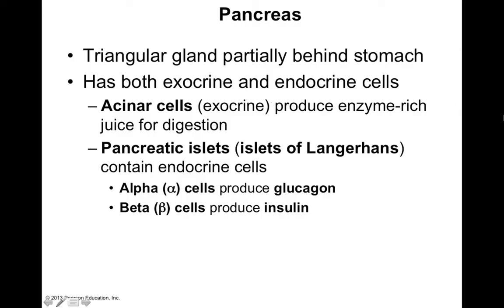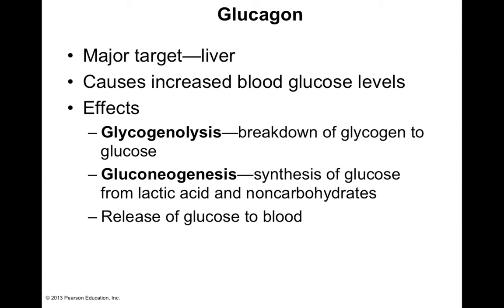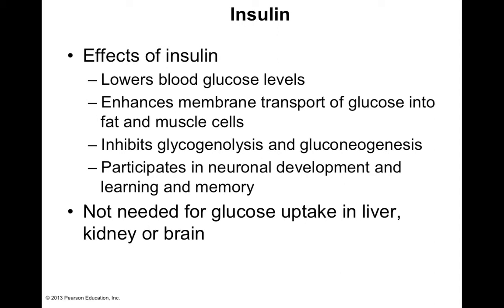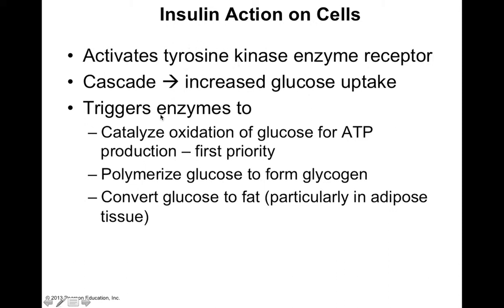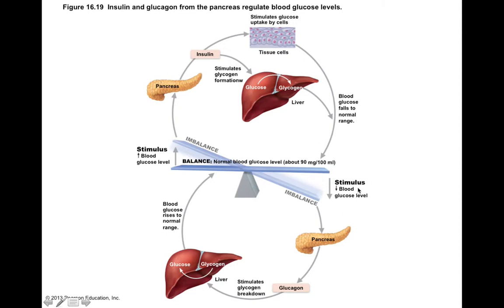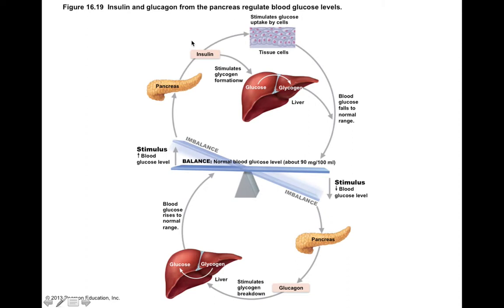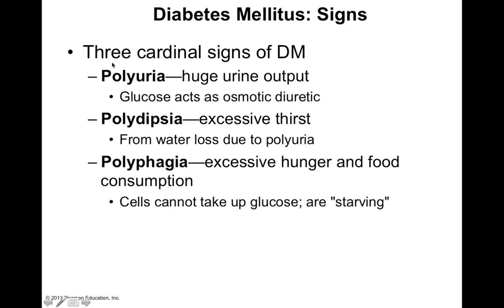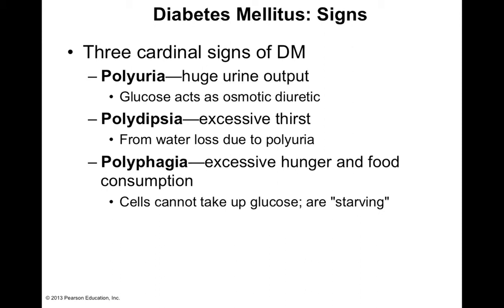Chapter 16 Pancreas